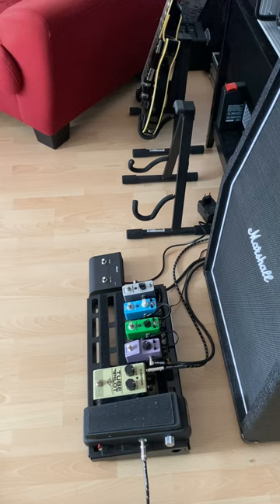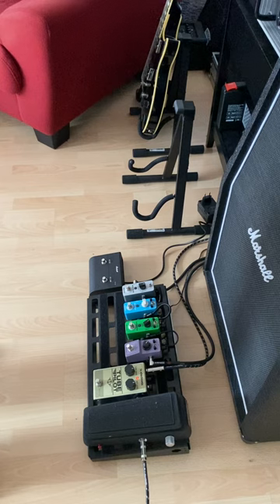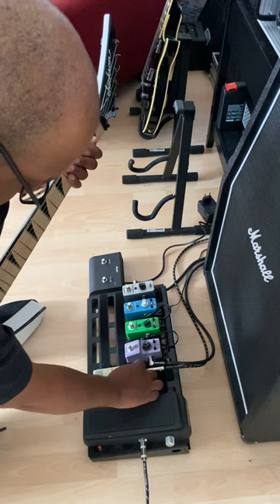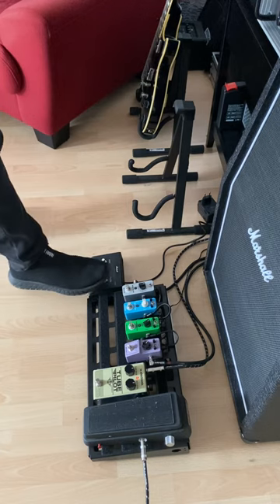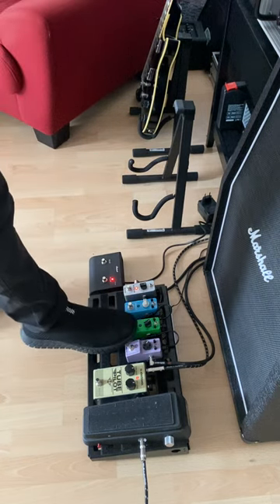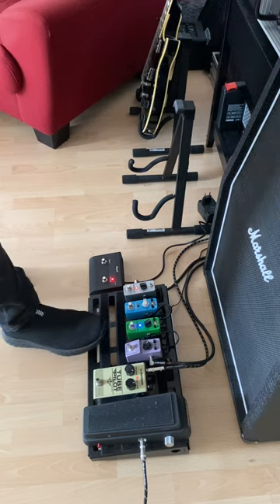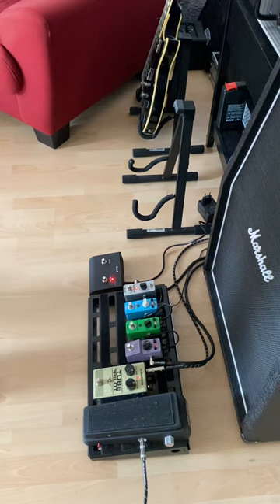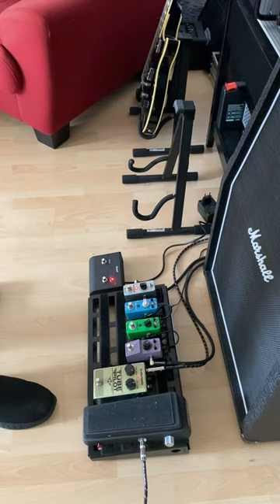TC Electronic TUBE PILOT Overdrive Demo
My demo of: the TC Electronic TUBE PILOT overdrive pedal

Specs:
Distortion with 12AX7 tube
Controllers: Out Level - Tube Drive
True bypass
LED: Effect On / Off
Foot switch: Effect bypass
Connections: (6.3 mm jack), output (6.3 mm jack), power supply connection (coaxial socket 5.5 x 2.1 mm - negative pole inside)
Power consumption: 400mA
Power supply with a 9 V DC power supply
Dimensions (W x D x H): 74 x 132 x 58 mm